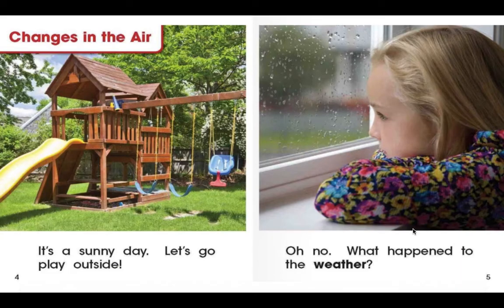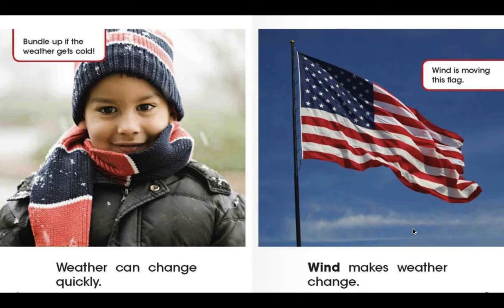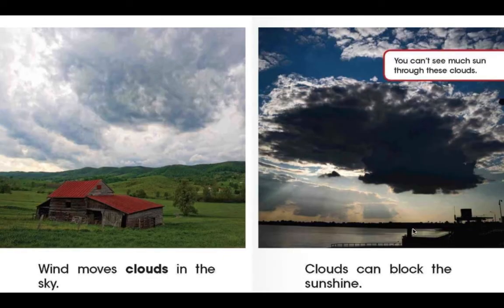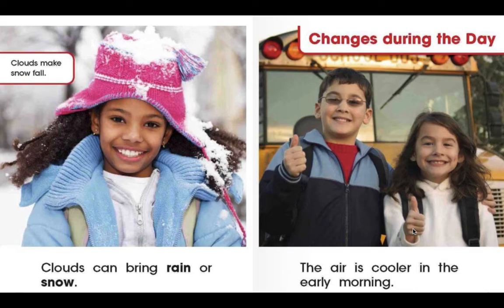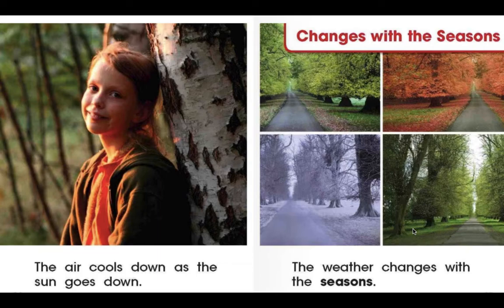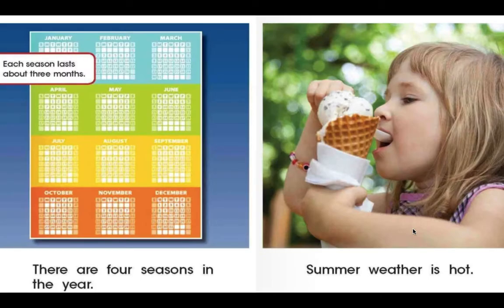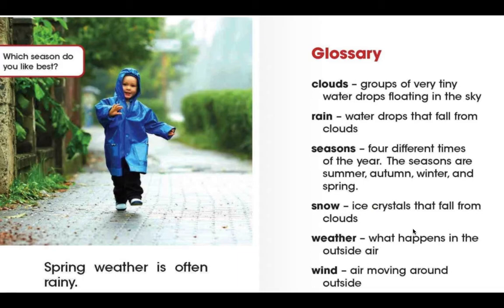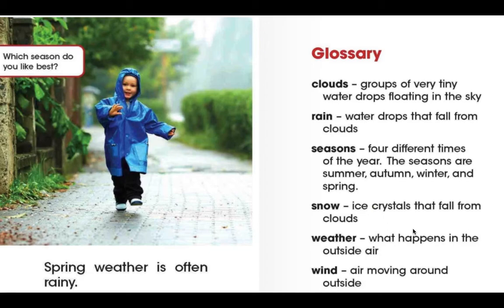How Does Weather Change Read Along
This is a read along of the story How Does Weather Change? written by Jennifer Boothroyd.